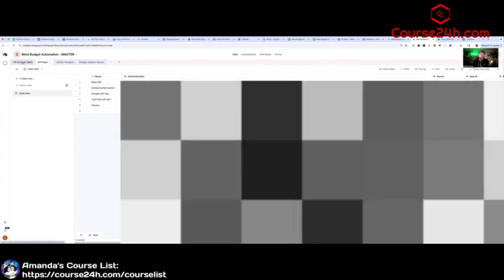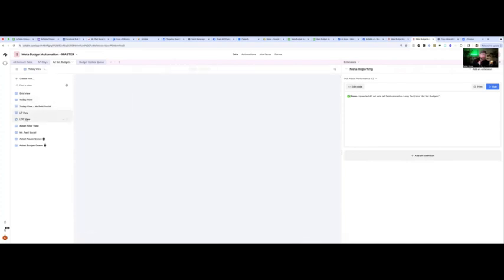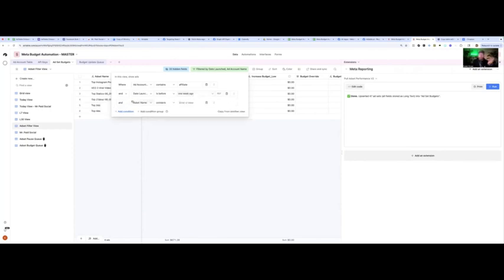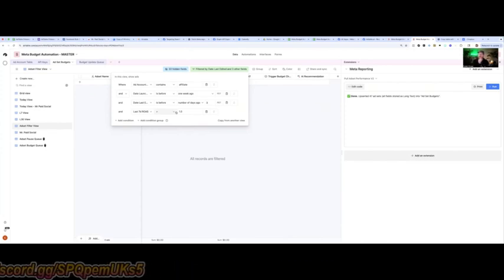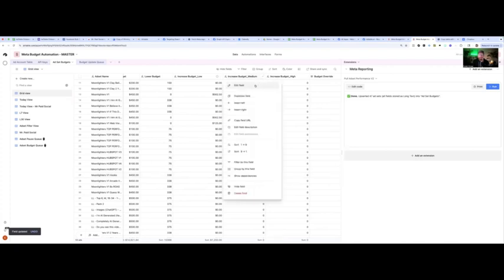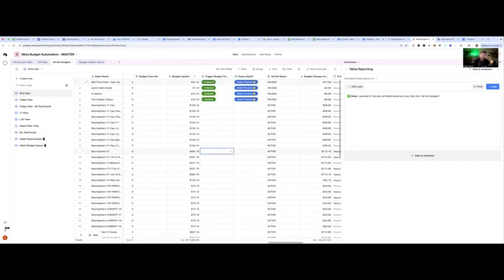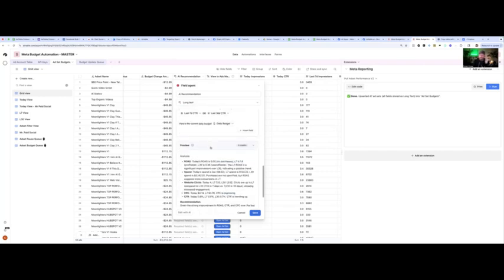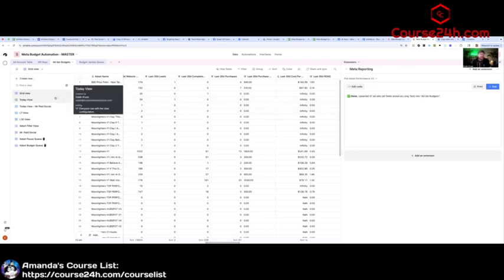3 Setting Up The Airtable System Ad Set Budget Automation Full